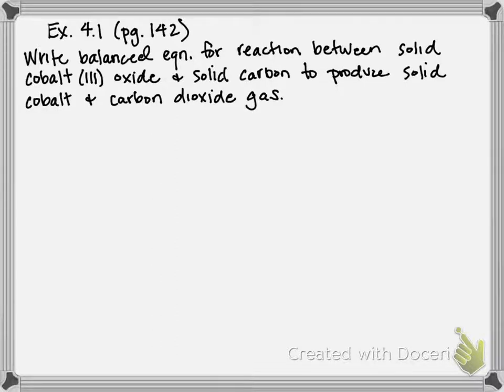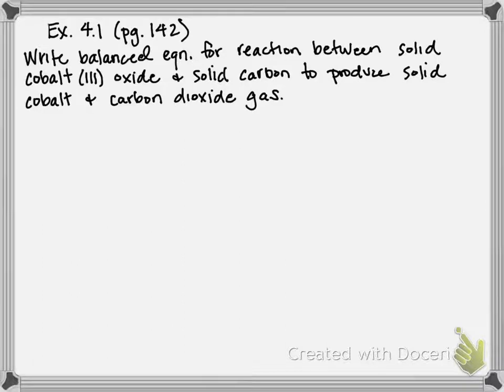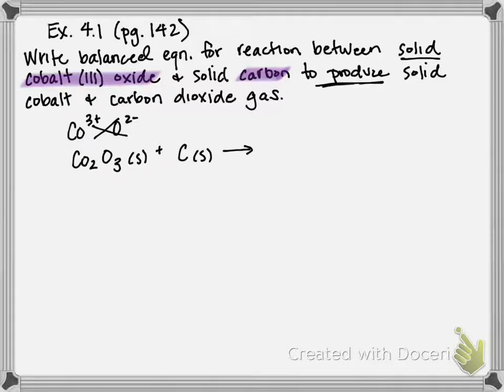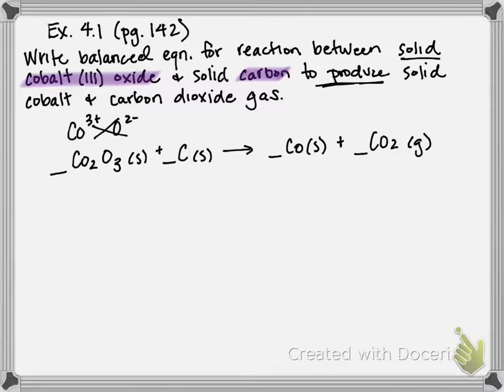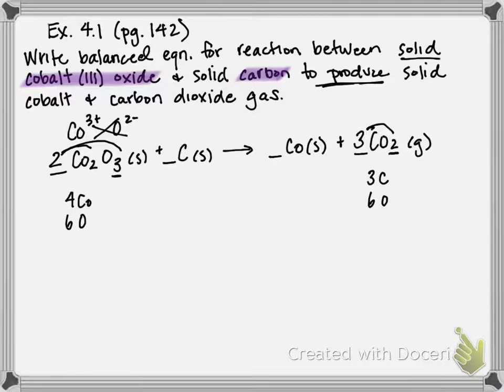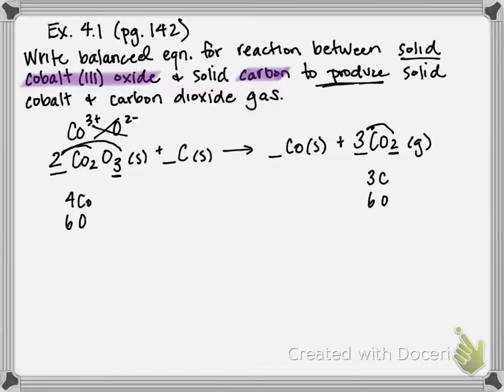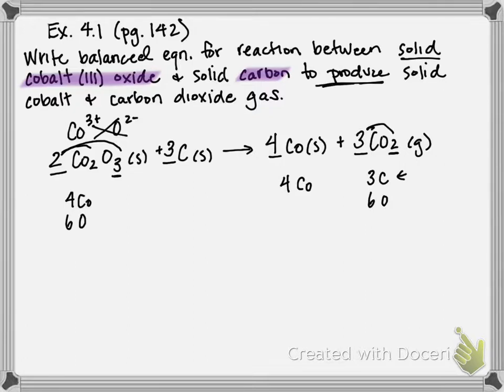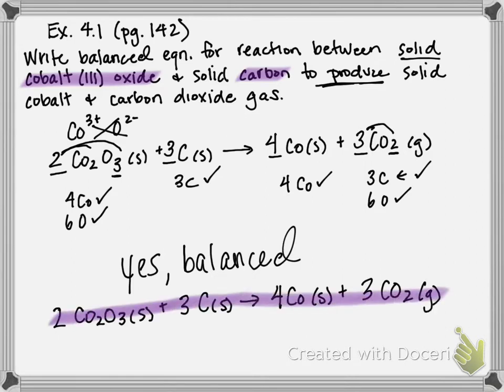Ex. 4.1 Balancing Chemical Equations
Write a balanced equation for the reaction between solid cobalt(III) oxide and solid carbon to produce solid cobalt and carbon dioxide gas.